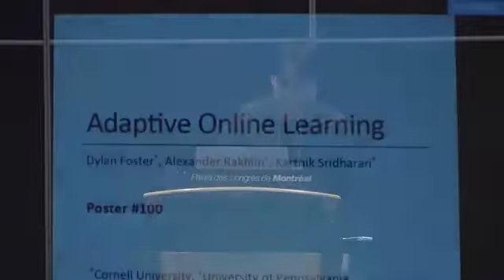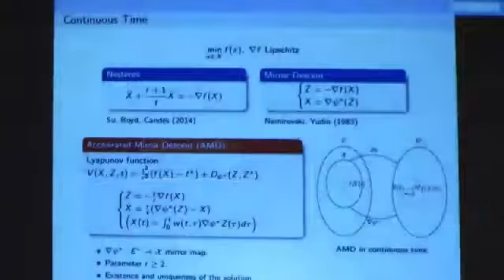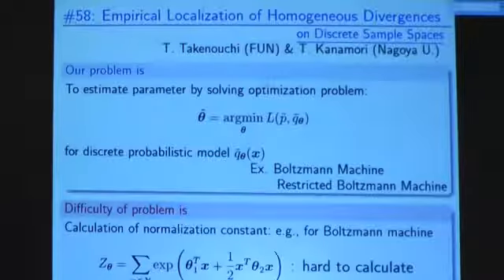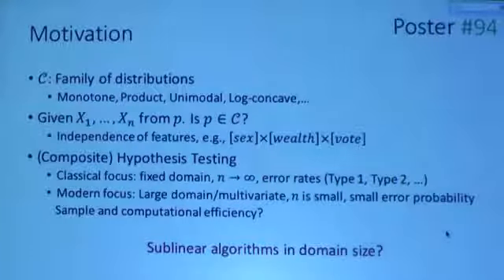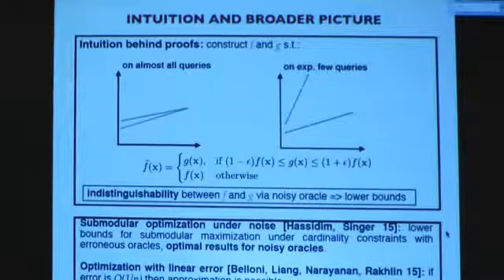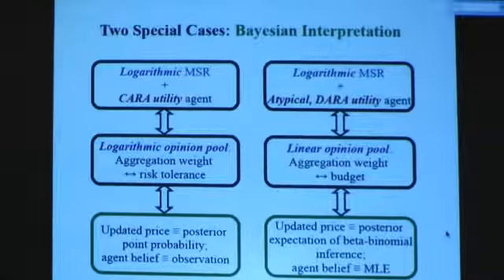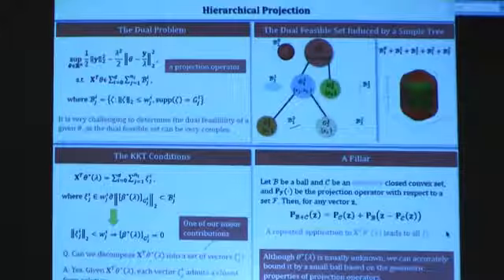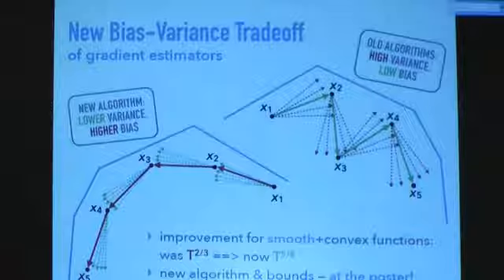NIPS Poster Spotlight Session 5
Poster Spotlights